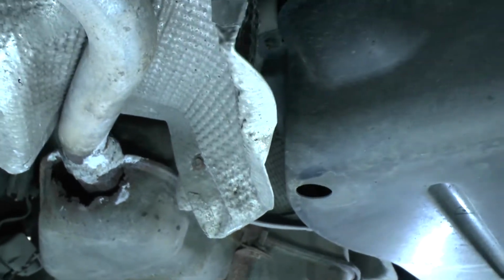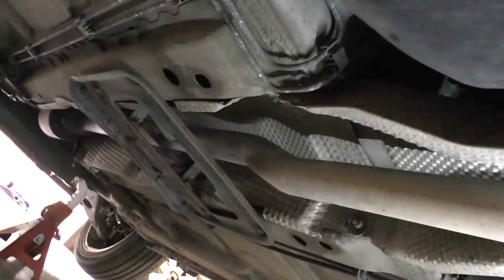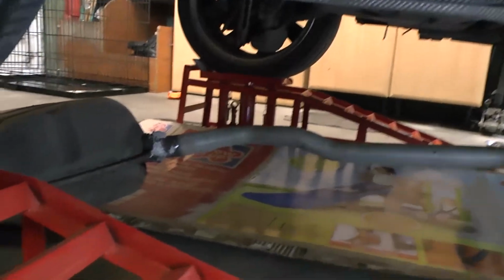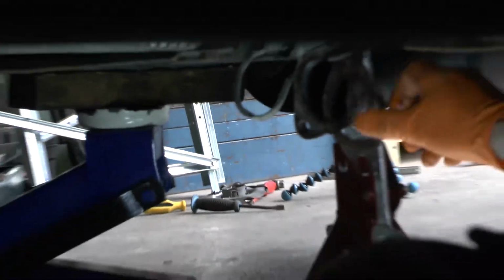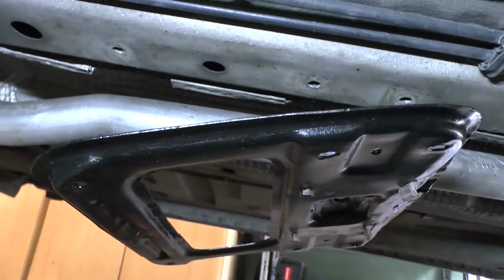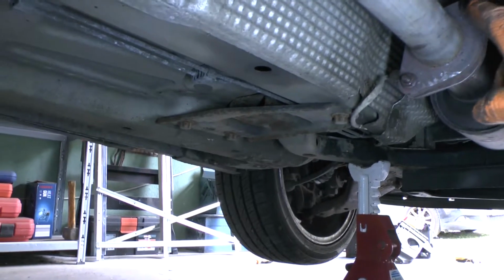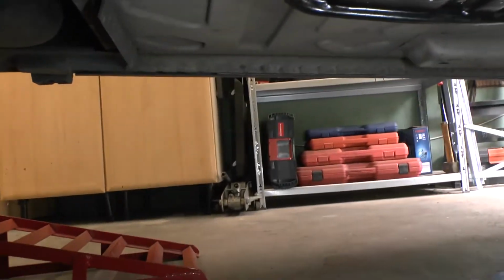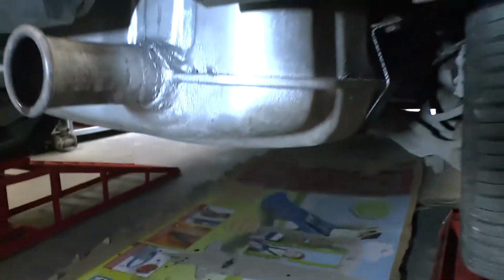R50 Mini Exhaust Removal and Refitting